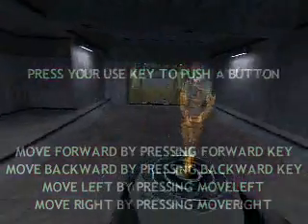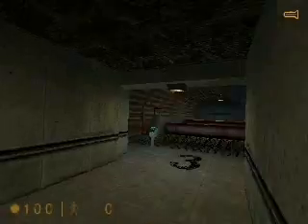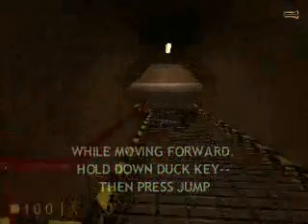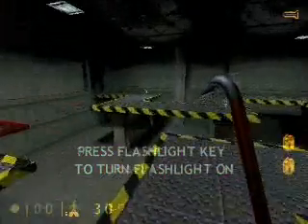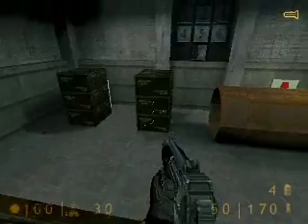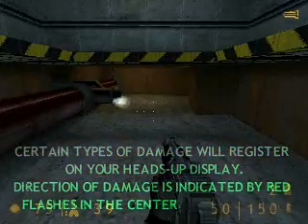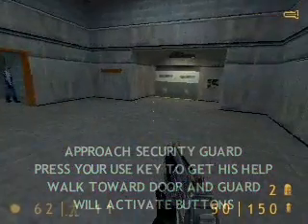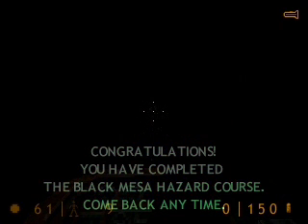hl1 beta hazard course speed run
the title, lulz
X3